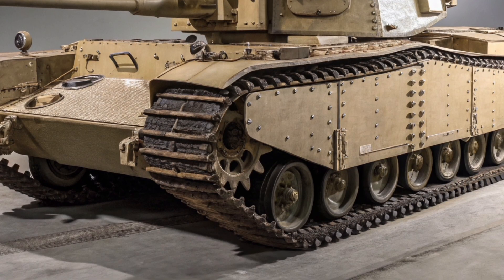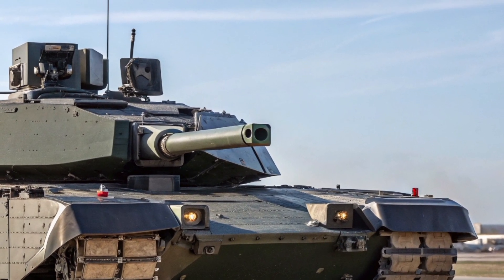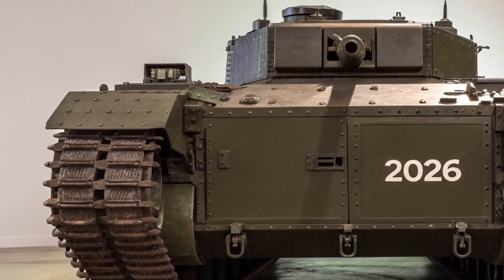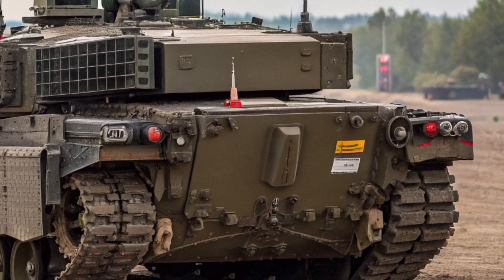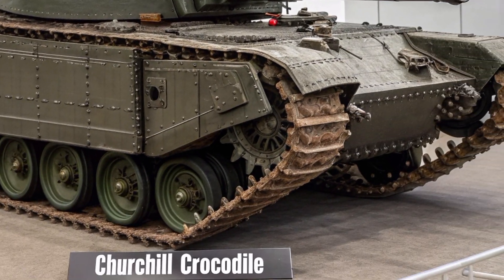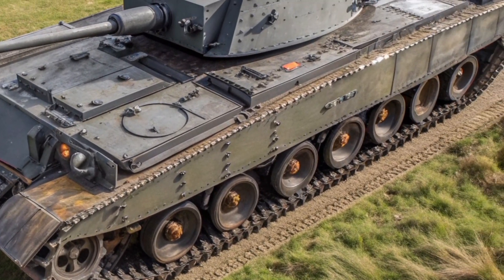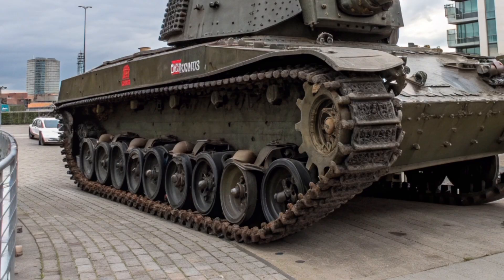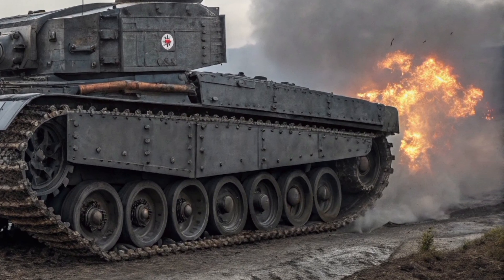Churchill Crocodile 2026 — The Return of Britain’s Fire-Breathing Tank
📜 Likely Description (in full United Kingdom English):
The legendary Churchill Crocodile has returned in 2026, reborn with cutting-edge British military technology. This new version combines the classic armour of World War II with advanced flame weaponry, AI targeting systems, and adaptive armour plating. Watch as the British Army reveals the future of close-combat warfare — the Churchill Crocodile 2026. Designed for extreme battlefield dominance, this modern beast symbolises Britain’s innovation and power.

Discover its features, weapon systems, and the legacy that shaped it. From its flamethrower evolution to its unmatched durability, the Churchill Crocodile 2026 stands as a tribute to British engineering excellence. Don’t miss this exclusive unveiling from the United Kingdom’s next-generation tank division.